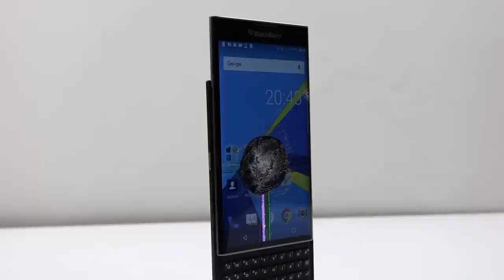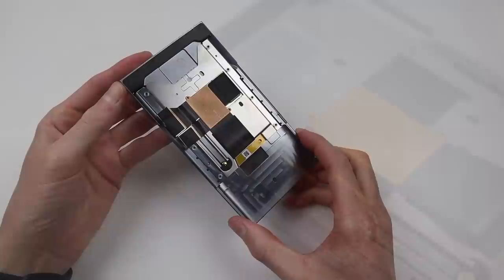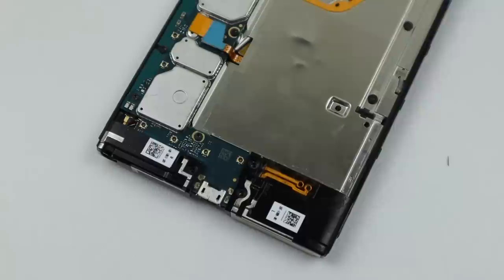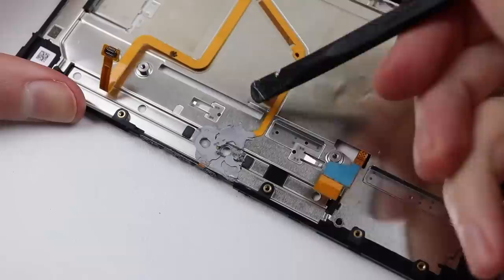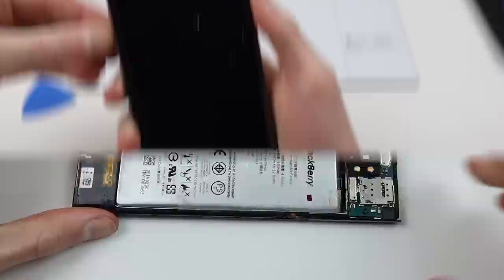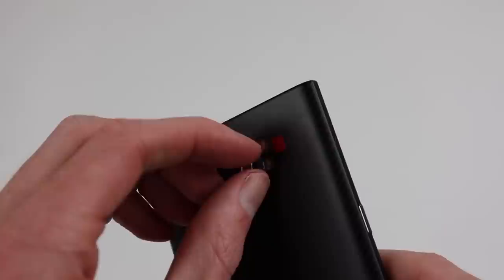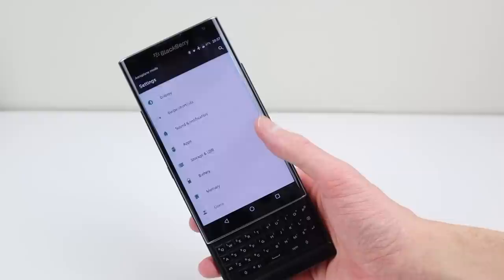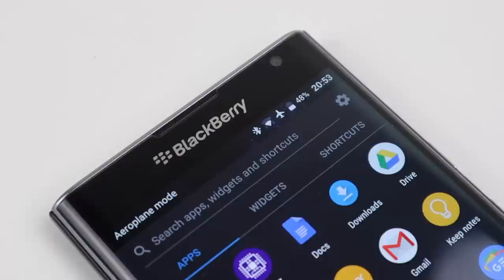Unique Blackberry Priv Restoration - Android slider with keyboard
With most modern smartphones looking vertically indistinguishable this 2015 BlackBerry stands out from the crowd, with its slide out keyboard, high resolution OLED display and carbon fiber style backing. However this one has become a bit beaten up so lets restore it!